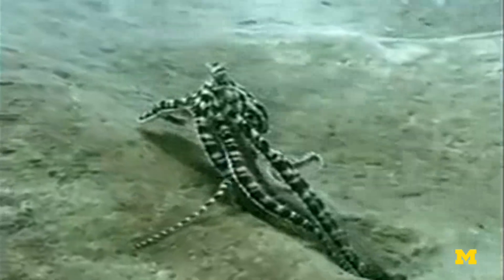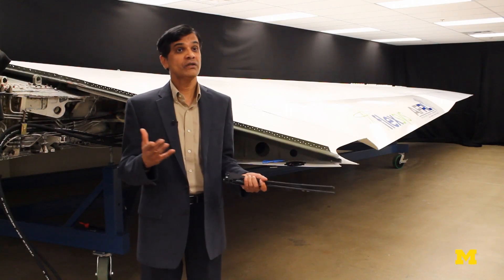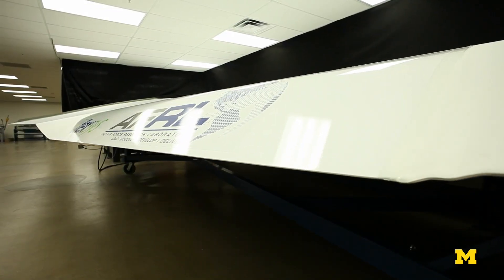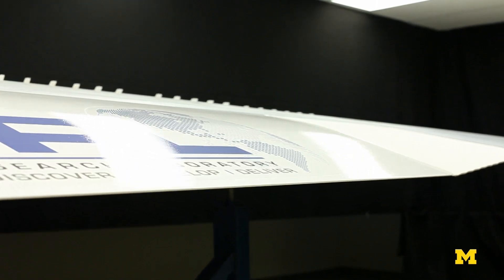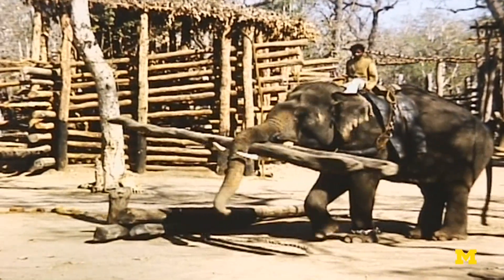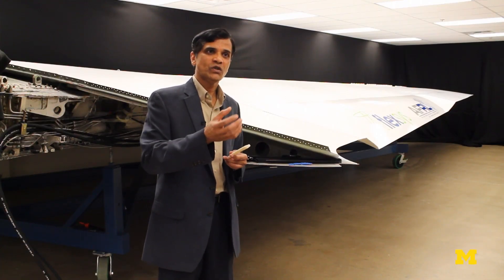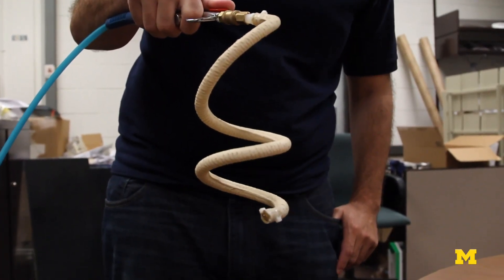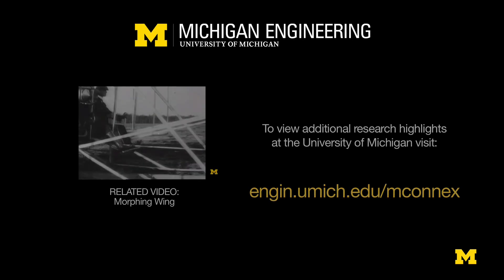Engineering with Elasticity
Michigan Engineers are harnessing the natural elasticity of materials to develop structures that are strong and flexible at the same time. Their research in elastofluidics has led to prototypes of soft robots and machinery that are safer to work with and require far fewer parts.

When most people think of the word elasticity, aluminum and titanium don’t come to mind. However, these materials along with other composites can be used to make mechanical structures strong and flexible at the same time. Examples in nature, like an elephant trunk or an octopus leg, demonstrate how versatile and efficient soft structures can be. Flexible mechanical structures require fewer parts, which reduces the chance for pieces to break and things to go wrong. They are lighter, less complex and minimize the assembly process. From windshield wipers to airplane wings and soft robots, engineers are already demonstrating the benefits of engineering with elasticity.

ABOUT THE PROFESSOR:
Sridhar Kota is the Herrick Professor of Manufacturing Engineering and professor of Mechanical Engineering University of Michigan College of Engineering His research areas include Bio-inspired engineering design. Topology, size and shape optimization of complaint mechanisms - product design for no-assembly, adaptive structures and MEMS. Electromechanical systems design, design for manufacturability. Public policy and advanced manufacturing.